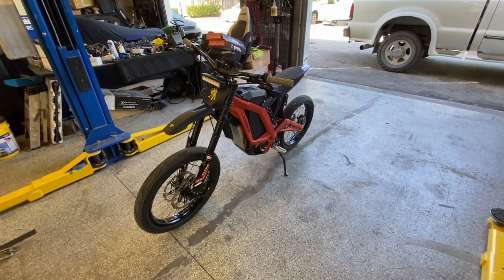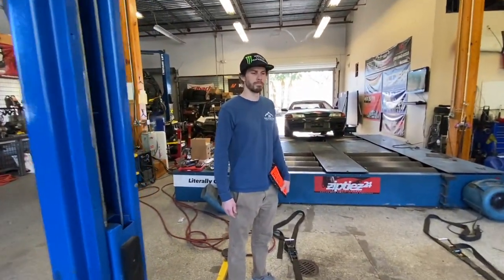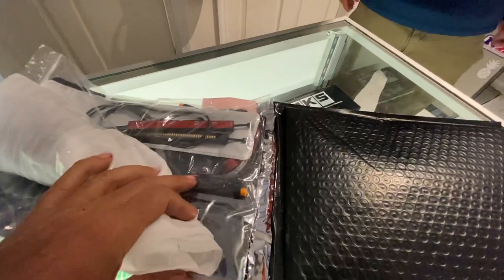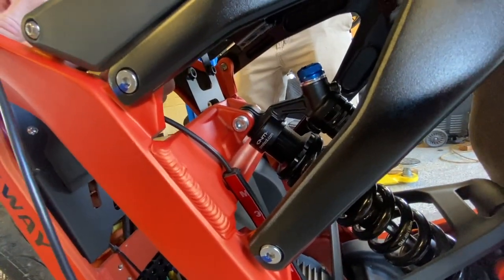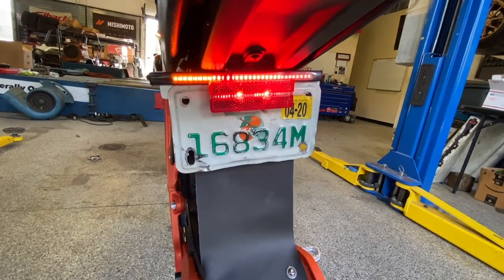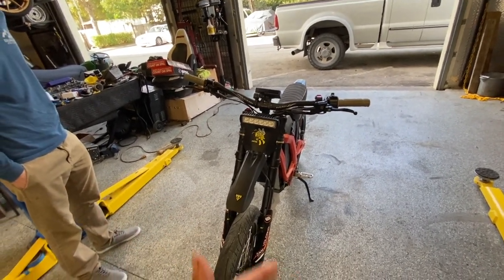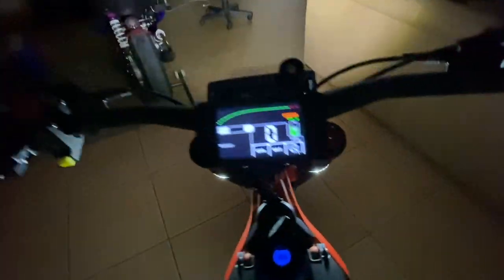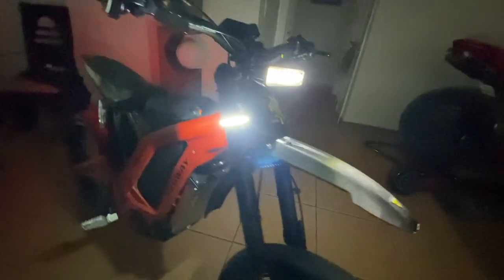eMXshop Light Kit | SUPER BRIGHT | STREET LEGAL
E-MX Signal Kit W/Brake Light Sur Ron Segway X260 X160

send us stuff:

horsepower logic
587 105th ave n
unit 21